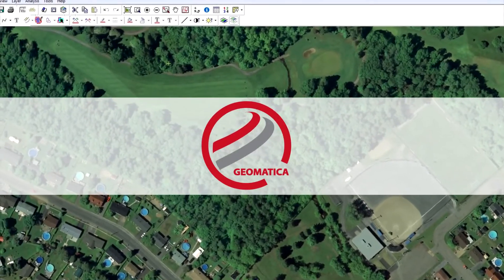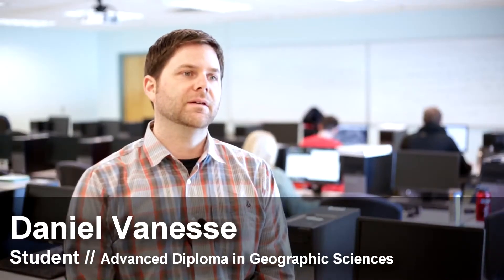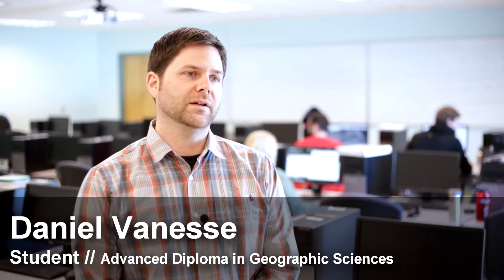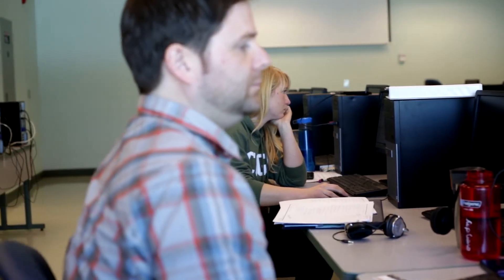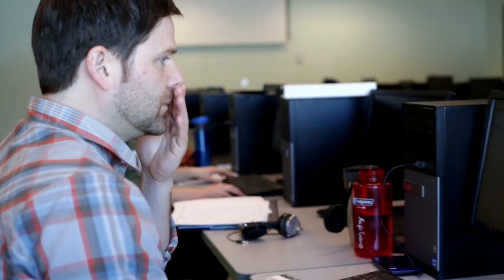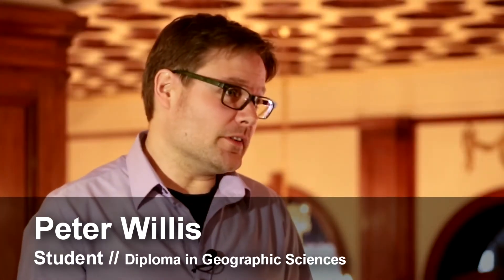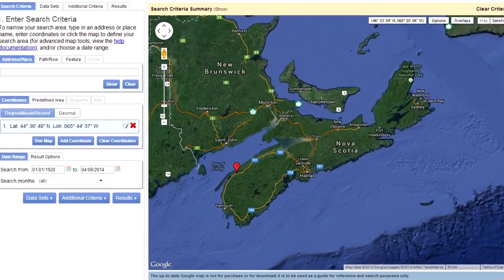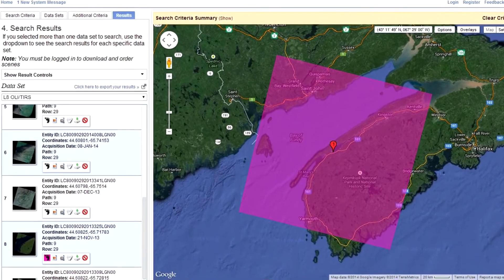Geomatica for Education - Centre of Geographic Sciences (COGS)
Shot on location in Nova Scotia, this short video provides an overview of how students at the Nova Scotia Community College (NSCC) are learning valuable skills in GIS and Remote Sensing to help them find employment in the Geospatial industry.

Known affectionately as COGS (College of Geographic Sciences), students who have successfully completed these programs are respected around the world for their work ethic and technical skills. Meet Dr. Tim Webster, Daniel Vanesse, Rachel McKenna and Peter Willis who were interviewed for this video.